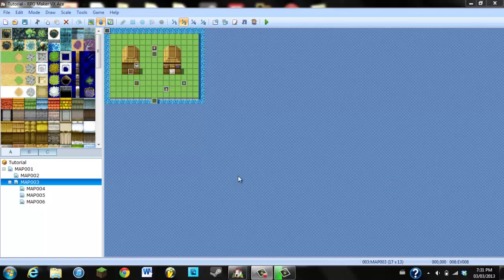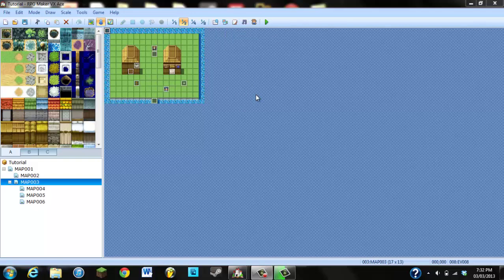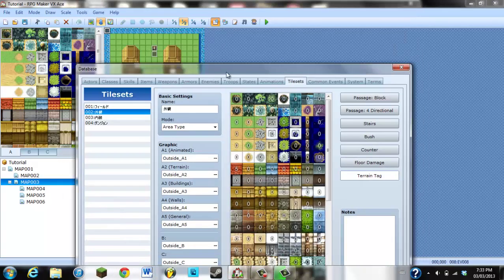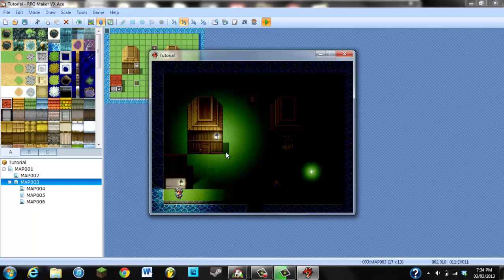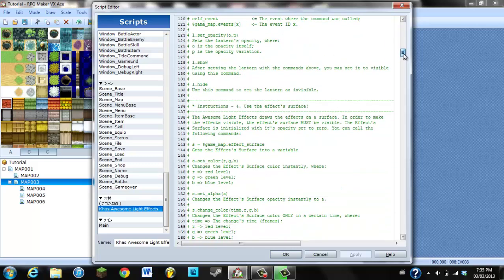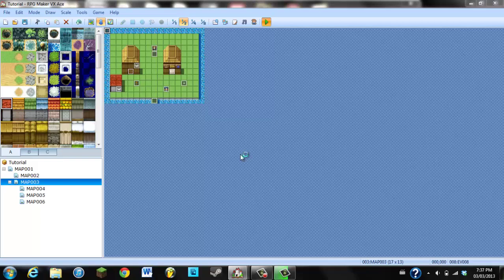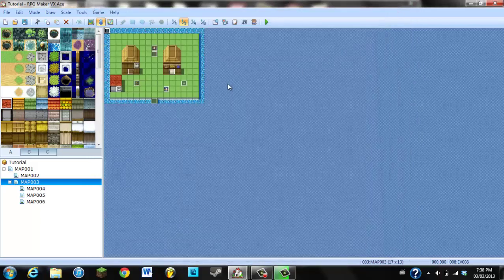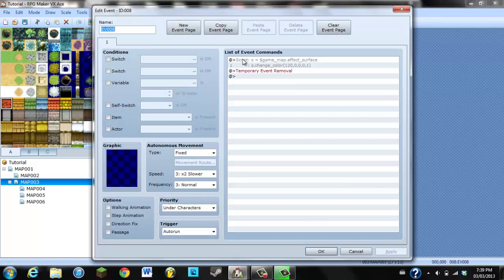RPG Maker VX Ace Khas Awesome Light Effects Tutorial (Part 2)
In this video I answer your questions on the previous video about this script. Also like and favourite the video if it was helpful and if you enjoyed! Stay Classy Guys! :)